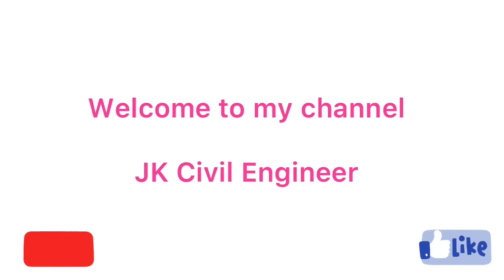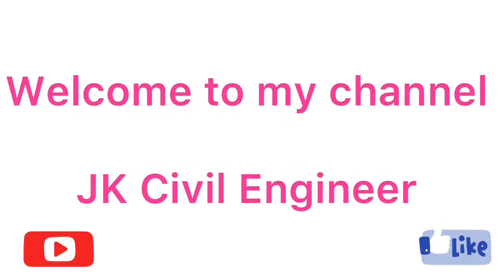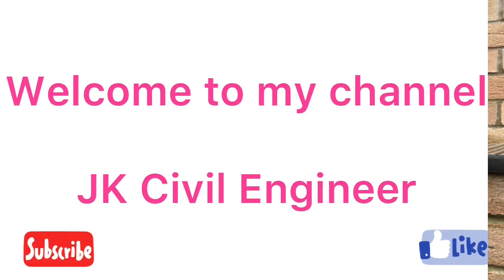How to become a chartered engineer in UK | How long it takes to become a chartered engineer in UK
Remittly: Sign up using my link to get a £10 discount when you send £100 or more on your first transfer

indian student life in Norway.
Pakistani student in uk.